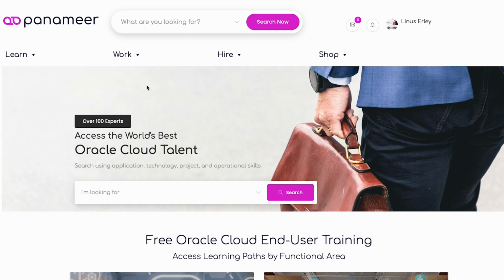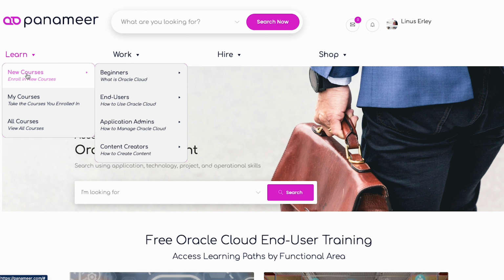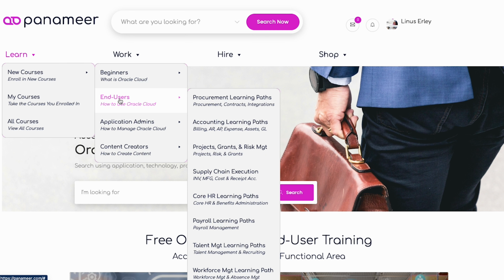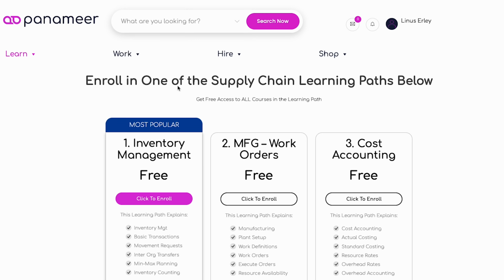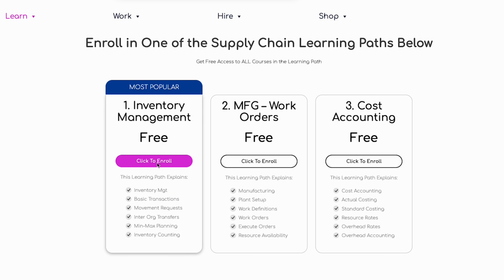FREE COURSE - Learn how to use Receipts in Oracle Cloud's Inventory Management | Panameer | 2025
Want to learn how to use Oracle Cloud's Receipt Transaction? Then this here is the video for you. We will also cover the 3 different Receipt Routing Options and their implications throughout the Receiving Process.
You DON'T need to read a thousand pages of Oracle Cloud documentation. You can take this course completely for free and learn everything you need to know for your next meeting in UNDER ONE HOUR!!

*In this free course you'll learn:*

✅ How to create Receipts
✅ How to find Receipts
✅ How to change Receipts

Whether you're a new user or looking to enhance your Oracle Cloud skills, this course is packed with valuable insights and practical tips to help you make the most of the Inventory Management Module.